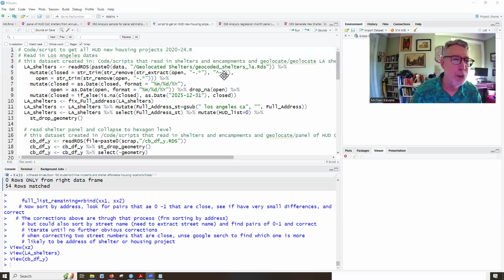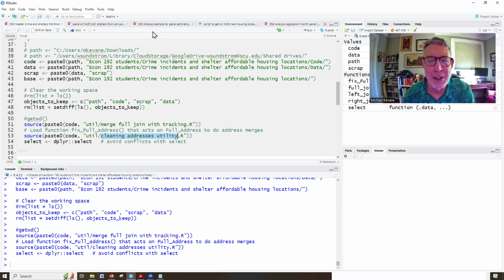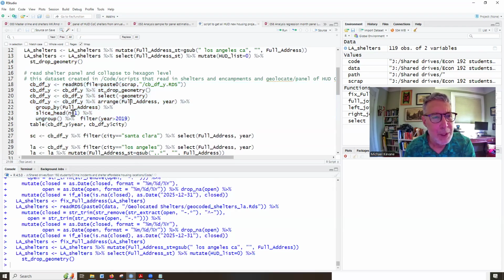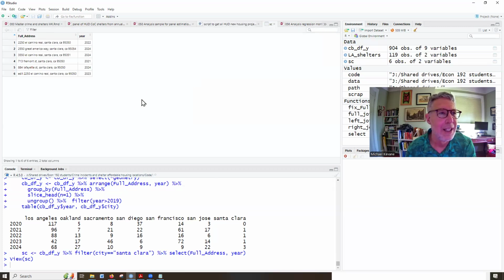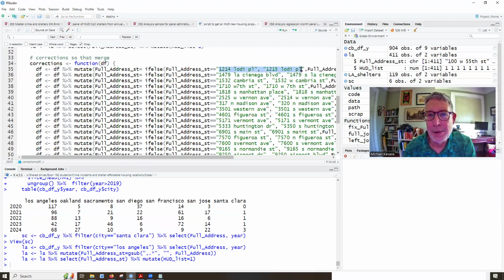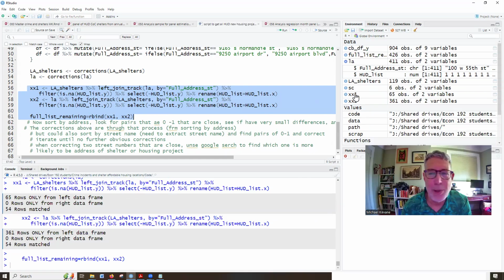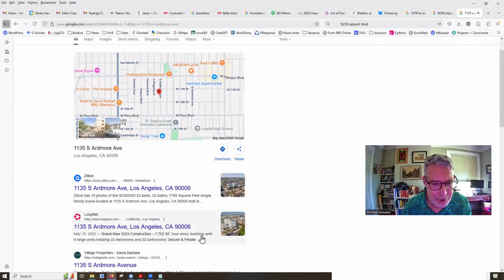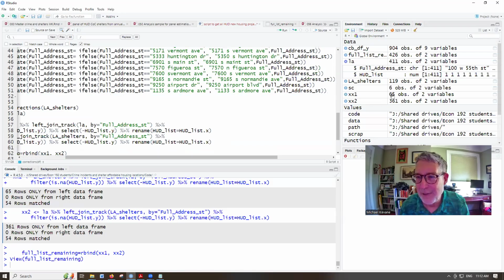explaining HUD and LA addresses